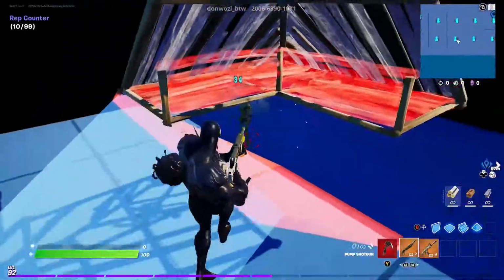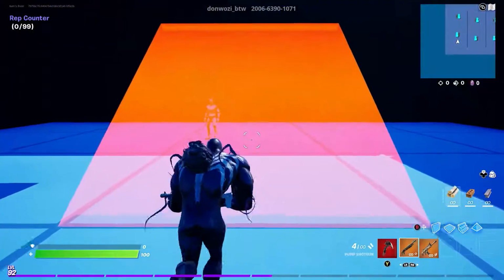How to BUILD & EDIT Like The Pro's BETTER MECHANICS in Fortnite Chapter 2 Season 7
Video Title: How to IMPROVE your BUILDING & EDITING MECHANICS in Fortnite Chapter 2 Season 7

Hey All! Today I will be going over and covering some helpful tips and tricks I have picked up on since I  started trying to better myself with Building & Editing in Fortnite! I really hope each and everyone of you found the video helpful or informative! I hope you enjoyed the video and the content on my channel, feel free to give me a like or any feedback in the comments if you feel I earned it! Thank You So Much!

Legendary Quests
Get Slone's Orders from a Payphone (1)
Interact with a CB Radio (1)
Place Welcome Gifts in Holly Hatchery (2)
Deploy Alien Nanites (1)
Dance Near Zyg and Choppy (1)
Get Infected by an Alien Parasite and Talk to Sunny (1)

Epic Quests
Destroy Computer Equipment at Satelite Stations or Corny Complex (3)
Damage IO Guards (250)
Eliminate Trespassers (2)
Deal Damage with IO or Alien Weapons (500)
Loot Supply Drops (2)
Damage a Saucer with a Pilot Inside (800)
Open an IO Chest at a Satelite Station or Corny Complex (1)

Thank you so much for stopping by and watching my video, any and all support is greatly appreciated!

Depending on how well the video does I can make this into a more permanent series on my channel, it all depends on you! The viewer!

Liked The Song? Find It Here

If You Are Reading This Far You Truly Are The MVP!